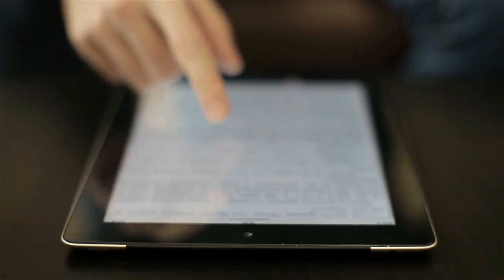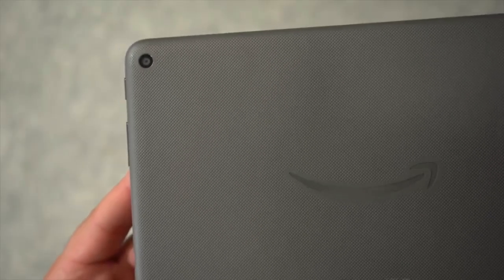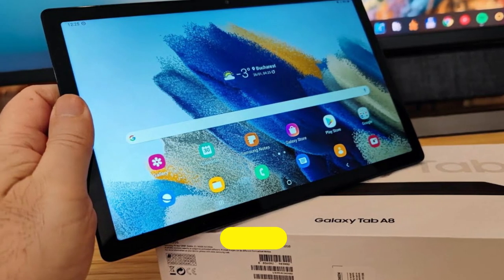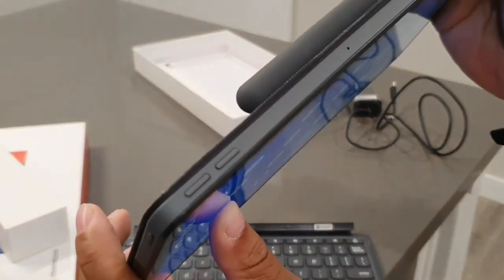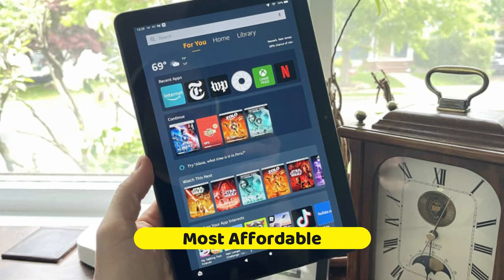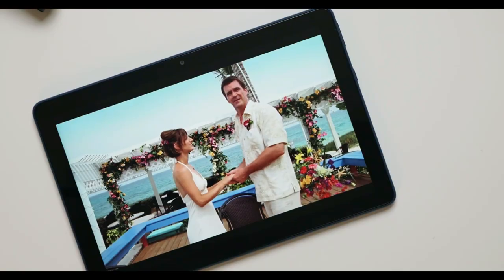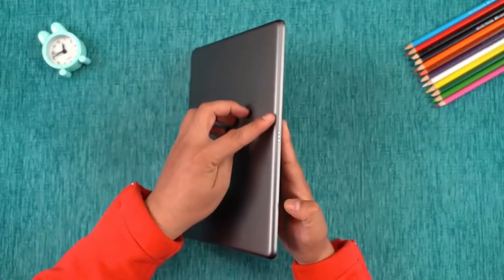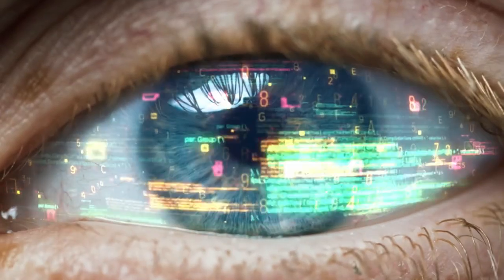Top 5 Best BUDGET Tablet 2024 | Best Tablet 2024 You Must Buy !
Discover the ultimate guide to the Top 5 Best Budget Tablets 2024, where quality meets affordability in the dynamic world of tech. Whether you're searching for the best tablet 2024 has to offer without breaking the bank or aiming to find the best budget tablet in 2024, this comprehensive review is your one-stop destination. Dive into our meticulously curated list, featuring the best tablets 2024 showcases, tailored for users who prioritize performance and value.

✅🌟 Exclusive Amazing Deals on Best Budget Tablet 2024🤩
⬇️Product List Below to Purchase⬇️

►5 - Amazon Fire HD 8 Plus

►3 - Lenovo Chromebook Duet 3

►2 - Amazon Fire HD 10 Plus

►1 - Apple iPad 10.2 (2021)

Apple iPad 10.2 - Leading the pack, the Apple iPad 10.2 emerges as a front-runner, defining excellence in the realm of best tablets 2024. Its impeccable blend of performance and price secures its spot as the best budget tablet for 2024, offering Apple's signature quality to those mindful of their spending.

Amazon Fire HD 10 Plus - For those who prioritize multimedia consumption and affordability, the Amazon Fire HD 10 Plus stands out as a top contender in the best budget tablets 2024 category. It's a prime example of how best budget tablets can still offer compelling features and robust performance.

Lenovo Chromebook Duet 3 - Bridging the gap between laptop and tablet, the Lenovo Chromebook Duet 3 shines as a versatile choice among the best budget tablets of 2024. Its detachable design and ChromeOS integration make it a top choice for productivity on the go.

Samsung Galaxy Tab A8 - As a stellar option in the best Android tablet 2024 category, the Samsung Galaxy Tab A8 offers a harmonious balance of performance and affordability. It's an ideal pick for those looking for the best budget tablet 2024 that doesn't compromise on the Android experience.

Amazon Fire HD 8 Plus - Rounding off our list, the Amazon Fire HD 8 Plus proves that compact devices can still pack a punch. Among the best budget tablets, it offers a portable solution without sacrificing the essentials that make for a reliable and enjoyable user experience.

In our quest to spotlight the best budget tablet, these selections highlight not just the top tablets 2024 has brought to the market, but also the evolution of accessible technology that doesn't skimp on quality. From the versatility of the best tablets of 2024 like the Lenovo Chromebook Duet 3 and the Samsung Galaxy Tab A8, to the niche dominators like the Apple iPad 10.2 and Amazon's Fire HD series, this list is your gateway to making an informed decision in the ever-expanding universe of budget tablets 2024.

Whether you're in pursuit of the best tablet in 2024 for multimedia, work, or casual browsing, our roundup of the best budget tablets 2023 and 2024 caters to every need and budget. Embrace the future with a choice from the best budget tablets 2024 offers, and experience unparalleled value without compromise.